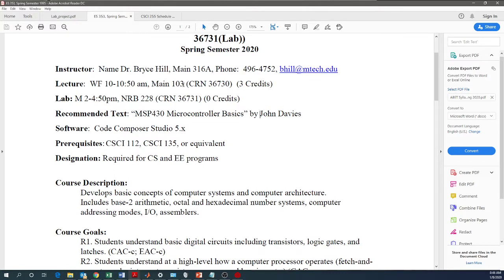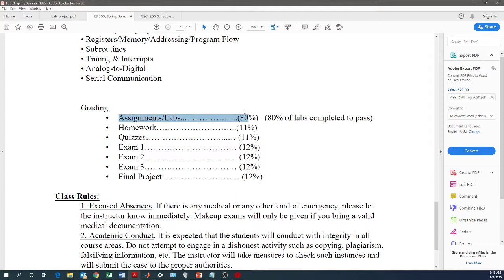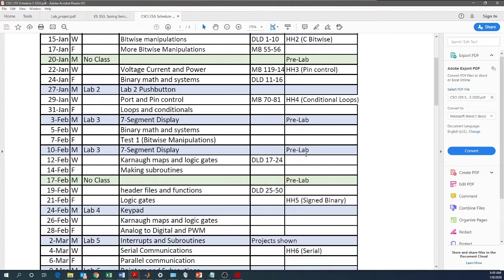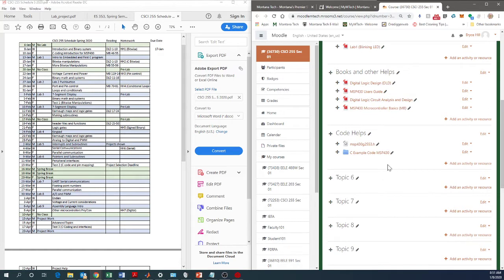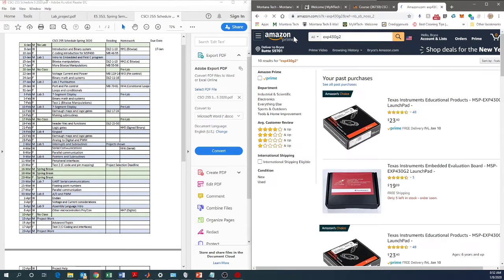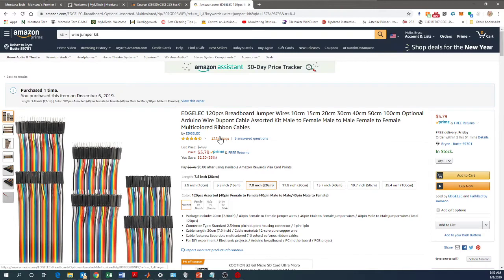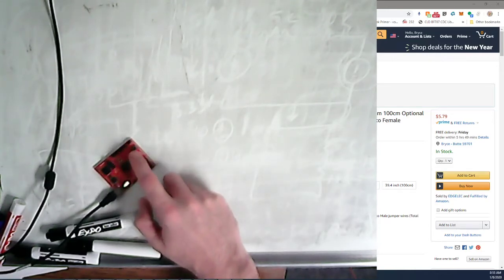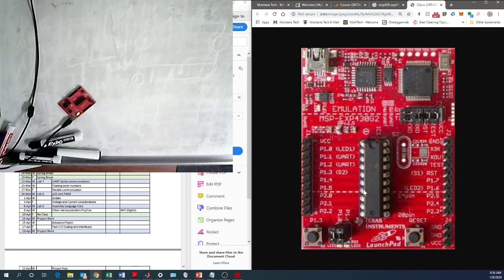CSCI 255 Lecture 1 1 Introduction to the Class and Hardware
First part of first lecture for CSCI 255